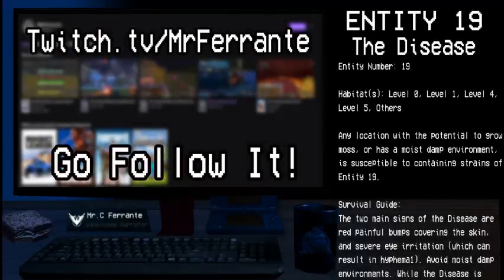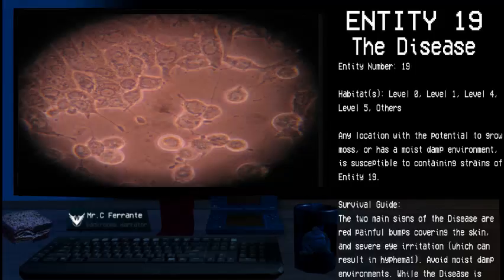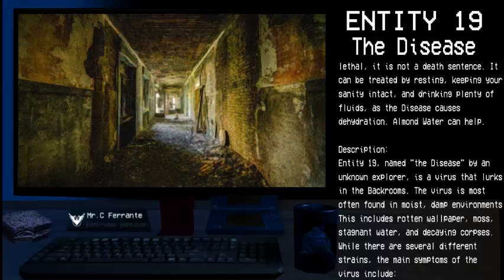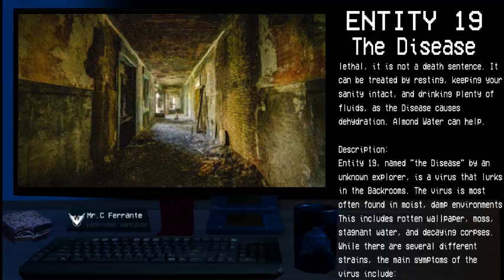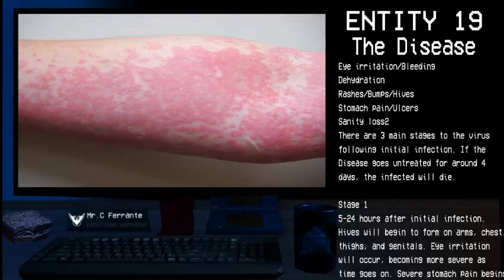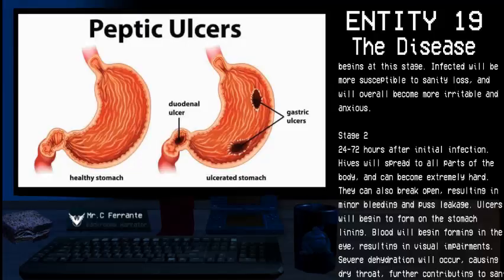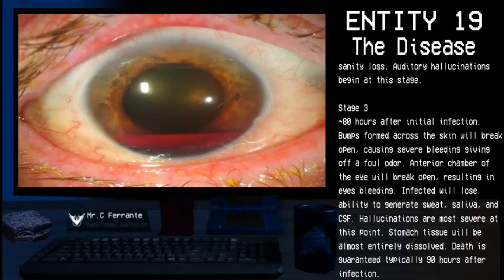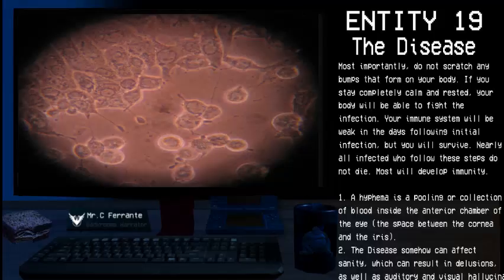The Disease | Entity 19 Of The Backrooms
you should check it out sometime :).